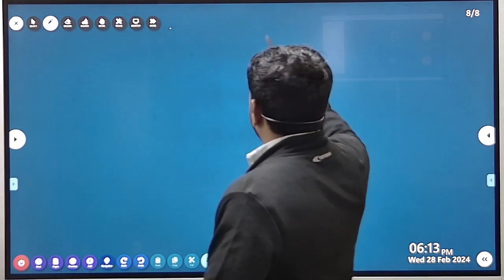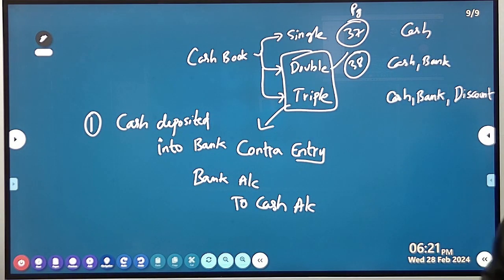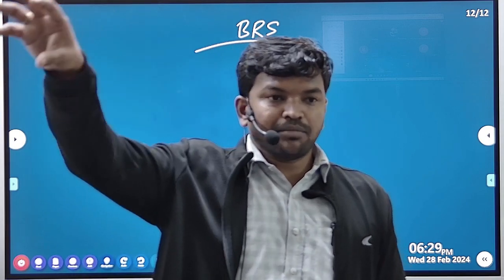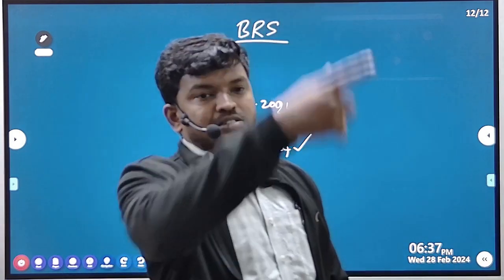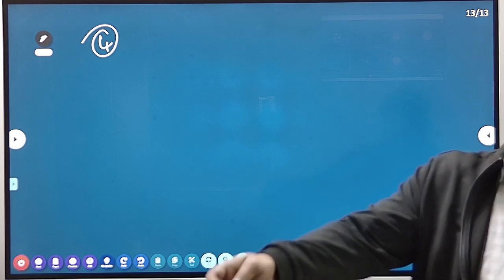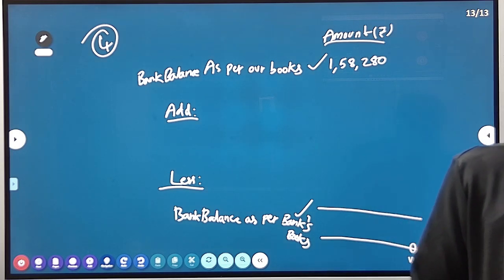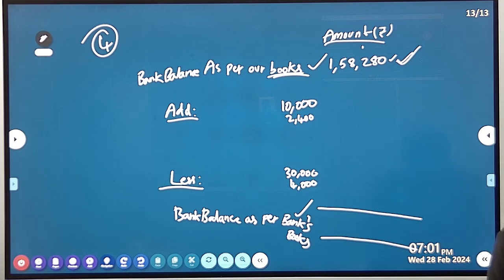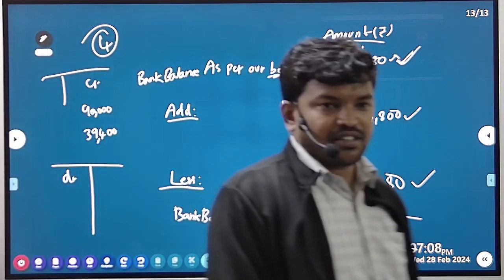28.02.2024_GR I_Paper 6_FA